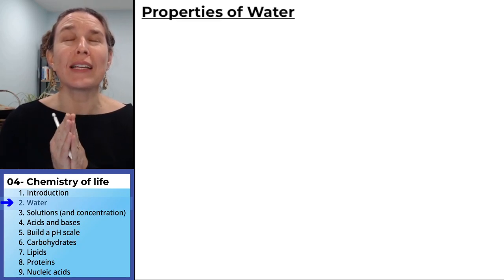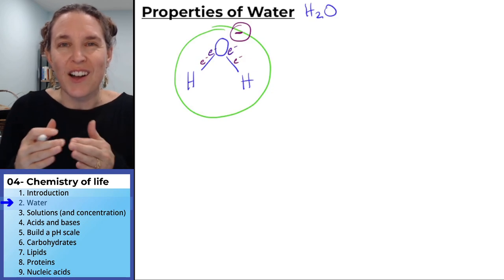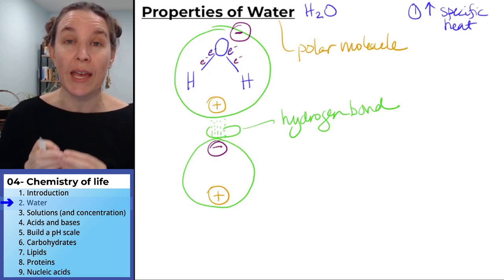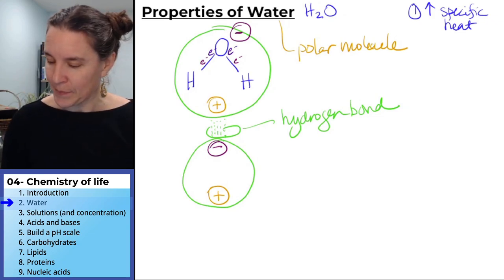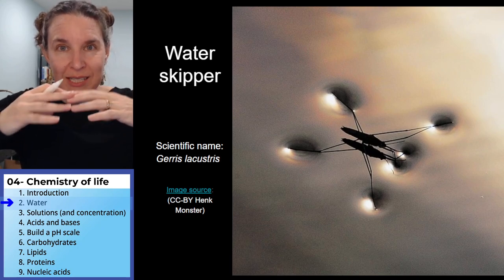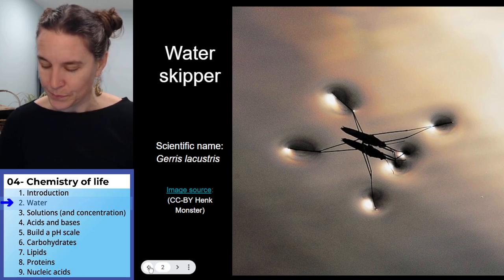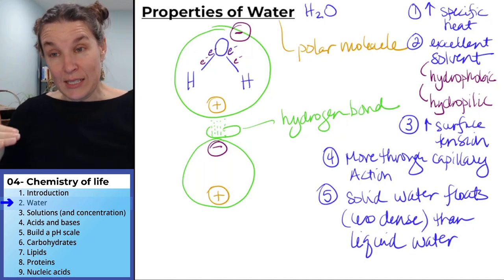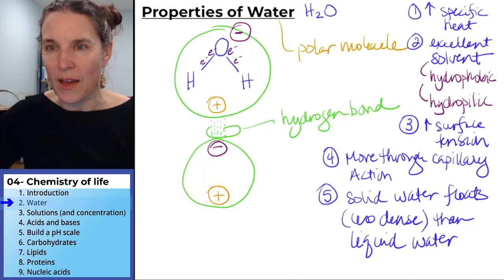Chemistry of life 2- Water